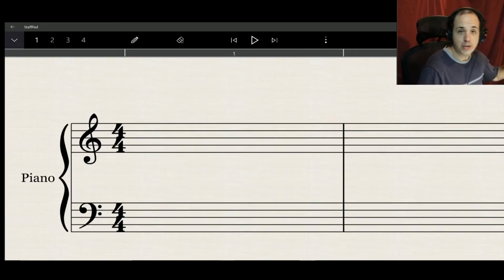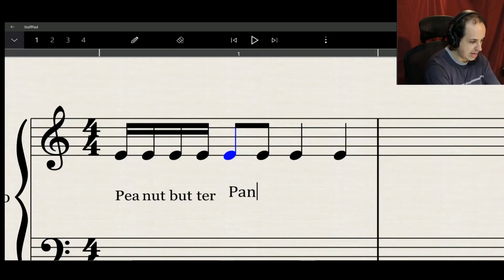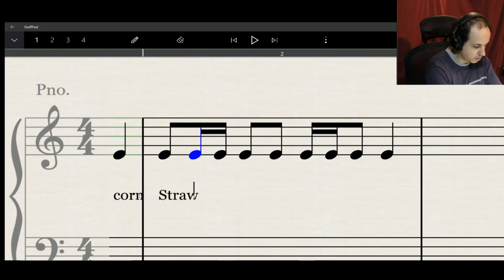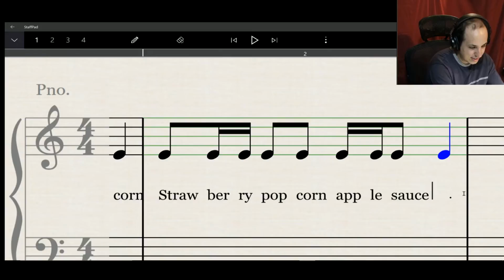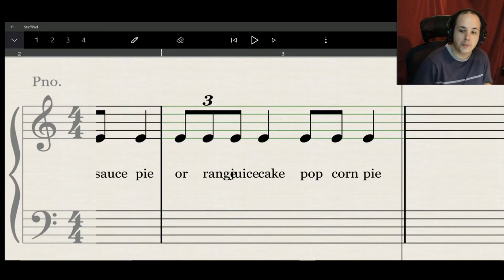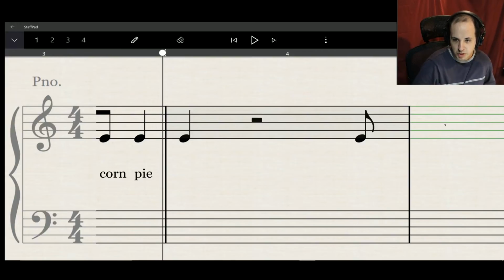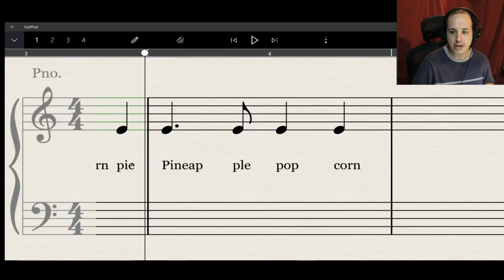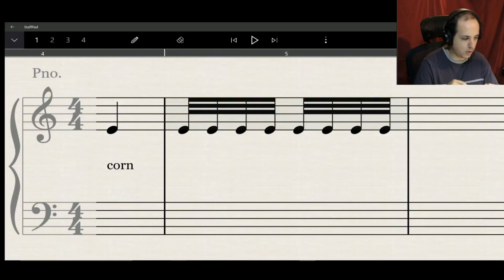Count Rhythms Much Easier Using Words - Live Stream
In today's lesson I am going to show you how to count difficult rhythms much more easily using common every day words.  I will give you some tips on how to count quarter notes, eighth notes, triplets, dotted quarter notes, and combinations of sixteenth notes.

Here are some lessons playlists that can help you learn more about today's topic: